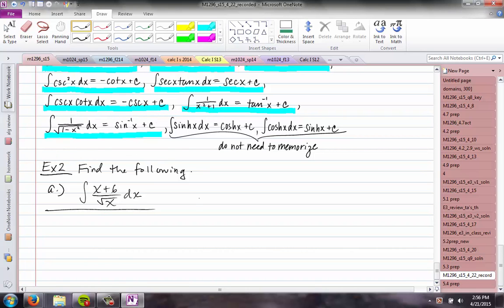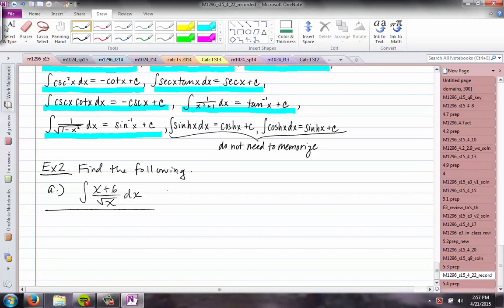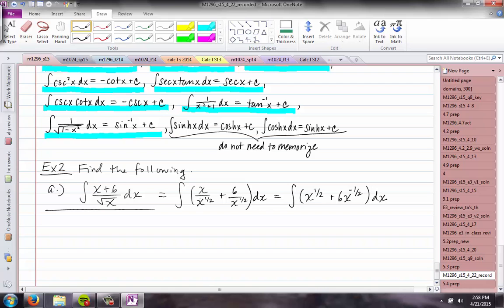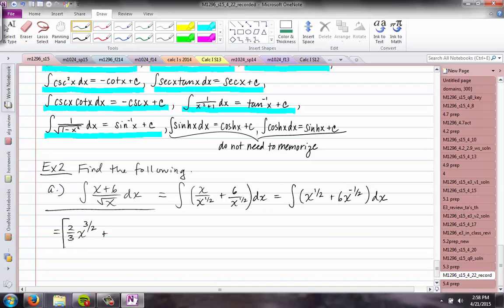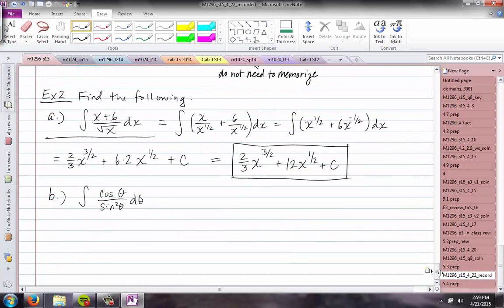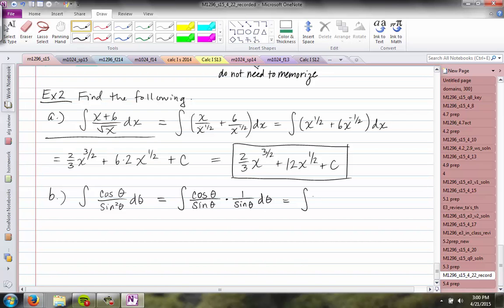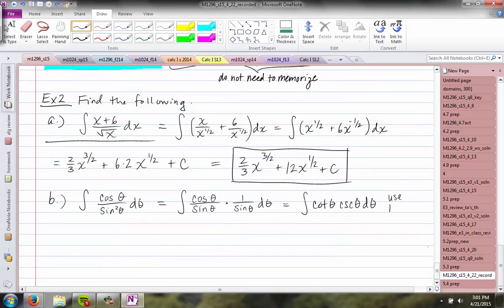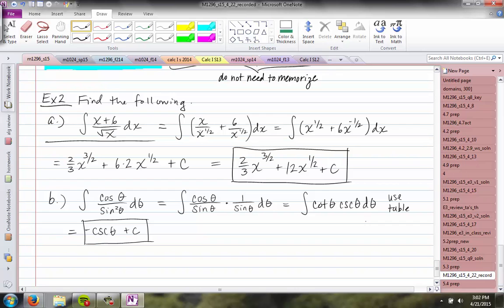5.4 Ex 2